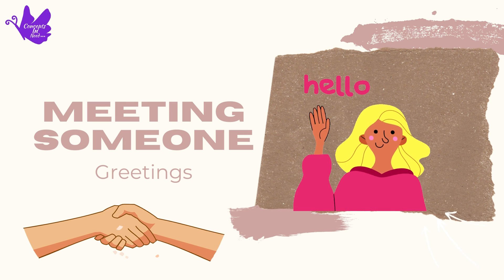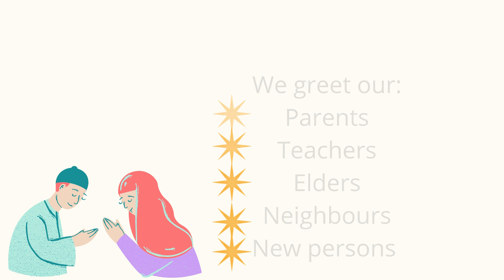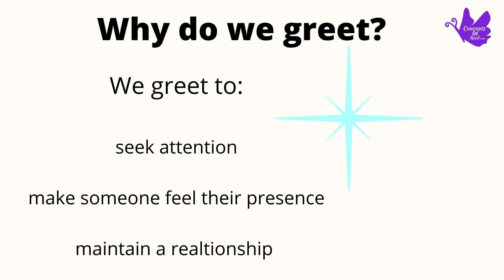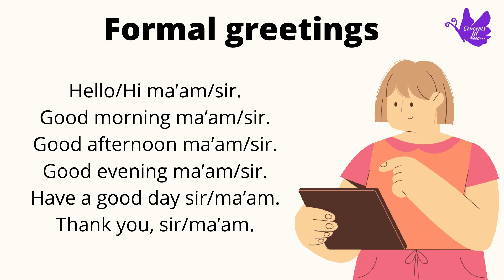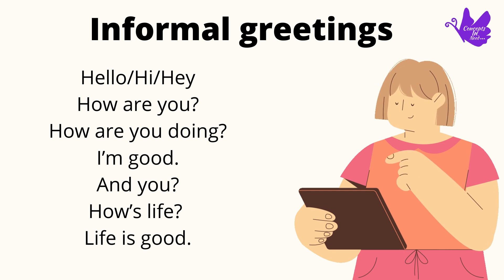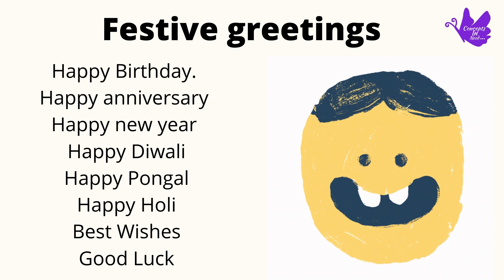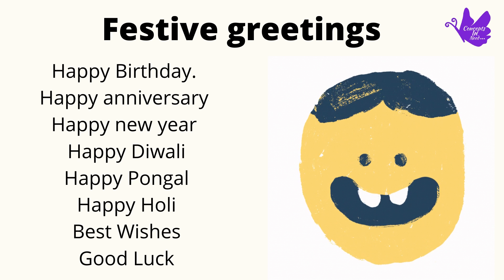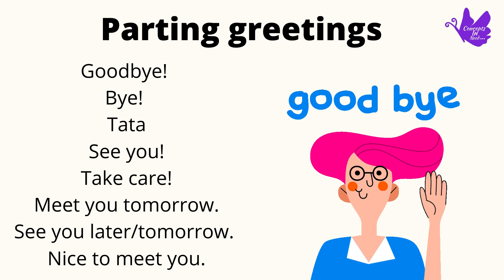Kids Communication: Meeting Someone | Kids Spoken English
Spoken Communication Lesson: Meeting Someone (Greetings) | Kids Spoken English | Spoken English

Different Greetings:
Formal
Informal
Party/Festive